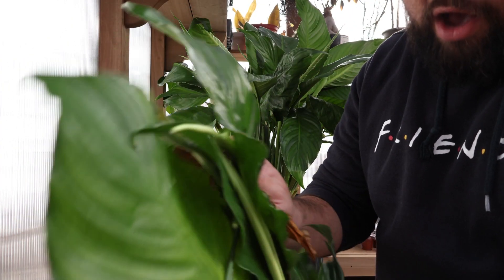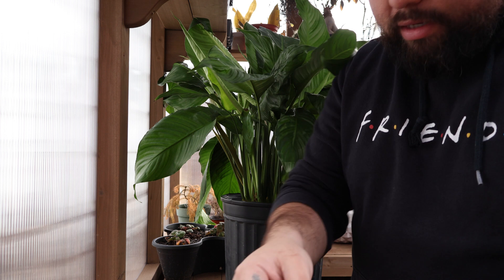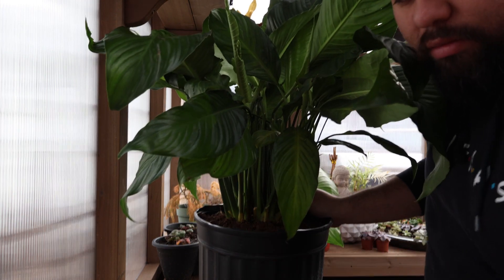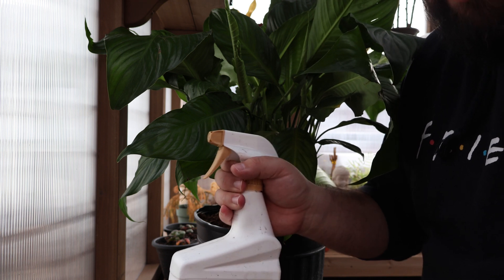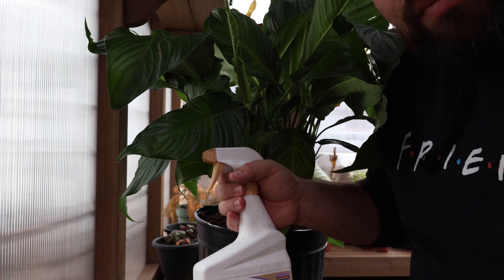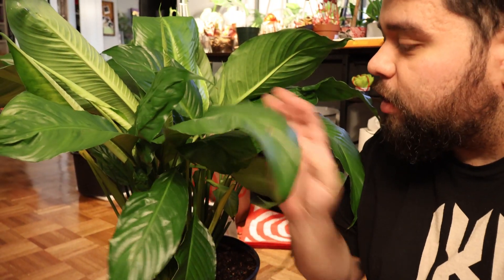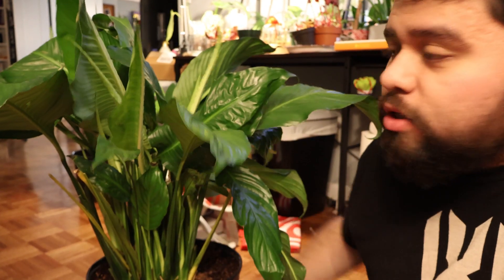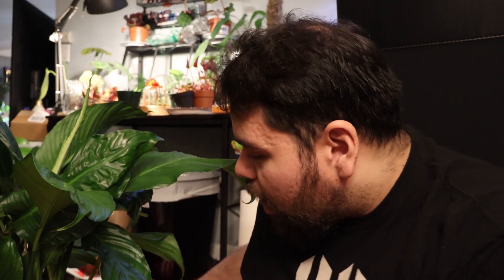Plant Rescue Pt 3!!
Here we go ANOTHER plant rescue because I am obsessed with bring untaken care of babies back to their full glory. Watch me as I work on my new, huge Peace Lily to bring her back to life!

Have you guys rescued any plants recently?